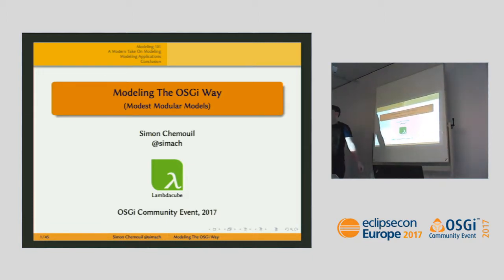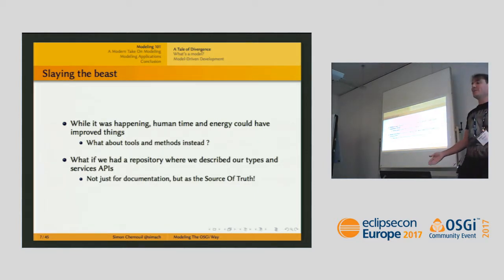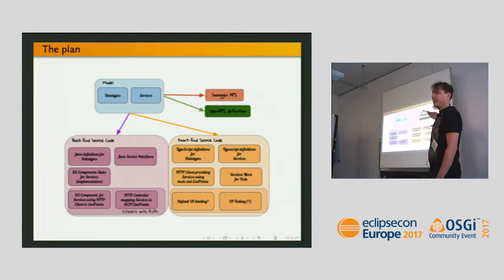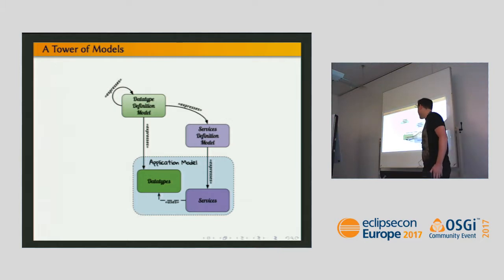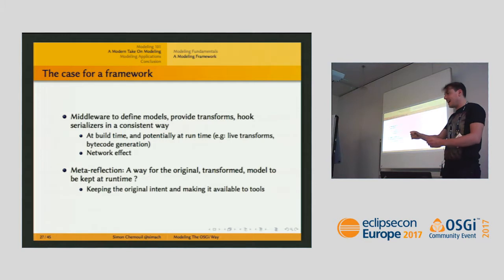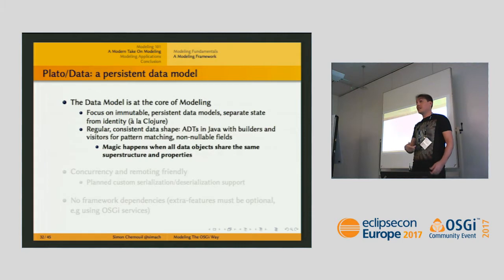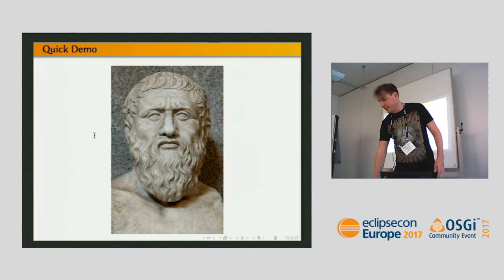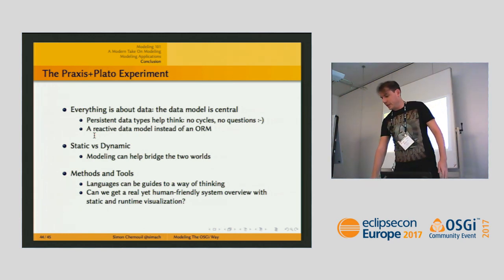Modeling the OSGi way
In an ideal world, business code would be decoupled from implementation details. It would be domain driven and self-contained; it would live in a single location, and that would make it easier to maintain.

In practice, things get messy. Business code gets scattered in a Java/OSGi back-end – potentially distributed –, in a Web front-end written in TypeScript and in a native app for a phone or a tablet. In each of these platforms, these domain objects and behaviours are bound to libraries and frameworks, be it for UI databinding, REST access, database mapping, or bridging a fancy new Big data system. Let it simmer for a while, then end up with a number of domain mismatches and idiosyncrasies. Can we do better?

Model-driven engineering aims to help developers deal with implementation details by letting us focus on higher-level domain models. In its lighter form, it is a common approach: a number of popular projects have domain-specific languages to generate bindings (e.g Protocol buffers), technical/optimised code (e.g Antlr) or scaffold applications (e.g Rails).

This approach is particularly popular in the Eclipse community, where it was taken a step further. The Eclipse Modeling Framework (EMF) is at the core of a rich ecosystem that consider models first-class constructs. It makes the creation of custom models easy, and projects gravitating around it provide out-of-the-box – yet customizable – diagrammatic views, database mapping, UI databinding, and much more. Still, EMF has not been adopted in the Java community at large, probably in part because benefitting from the full experience provided by extensions makes EMF leak in your APIs' design and dependencies.

In this talk, we will see how OSGi and modeling complement each other in a modular, OSGi-powered EMF-like framework, and how models can help developing OSGi applications.

Speaker(s):
Simon Chemouil (Lambdacube)